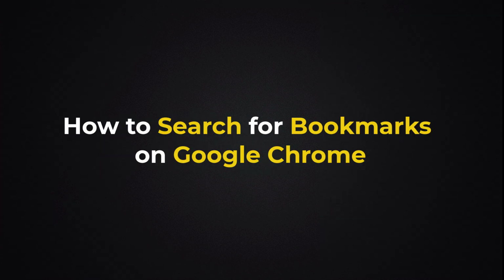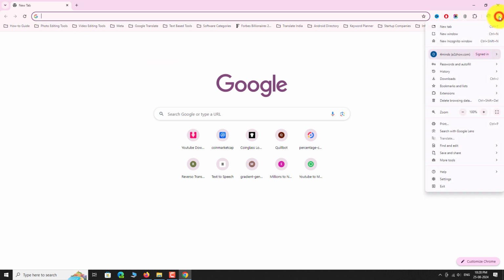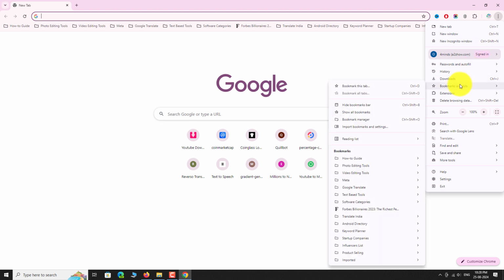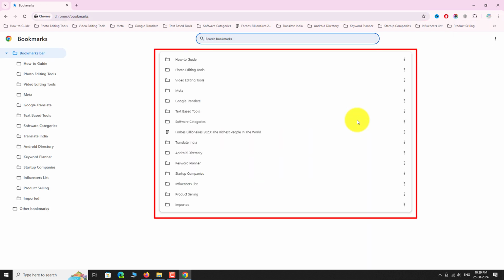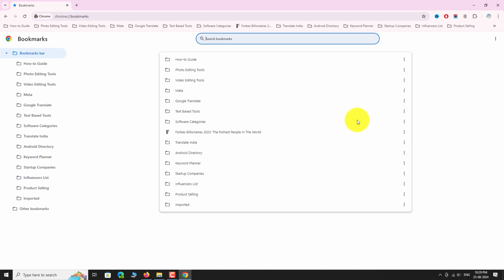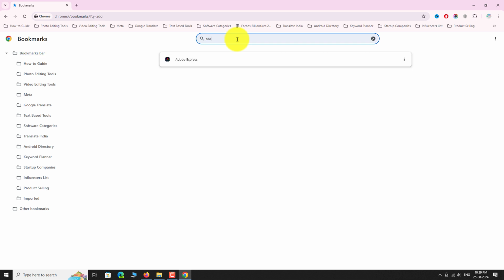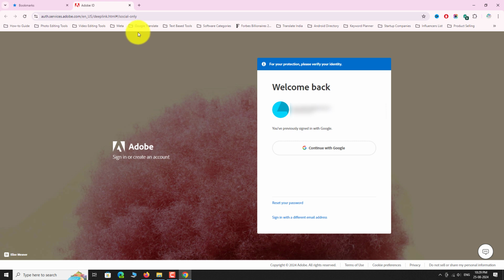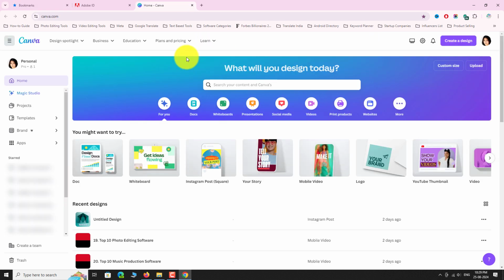How to Search for Bookmarks in Google Chrome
How to Search for Bookmarks on Google Chrome.

0:00 Subscribe to Our Youtube Channel and Press the Bell Icon for Latest Updates
0:05 How to Search for Bookmarks in Google Chrome?
0:08 Open Google Chrome Browser on Your Computer.
0:12 Click on the 3 Dot Icon Located at the Top Right Corner of the Page.
0:18 Hover Your Mouse on “Bookmarks and Lists”.
0:21 Select “Bookmarks Manager” From the Menu.
0:26 As You Can See, We Have Plenty of Bookmarks. Organized in the Form of Folders.
0:32 To Find Specific Bookmarks. We Can Make Use of Search Box at the Top.
0:37 Here, Enter the Name of the Bookmark.
0:40 As You Start Typing, Related Bookmarks Will Be Displayed on Your Screen.
0:45 Double Click on the Bookmark to Open it.
0:50 Similarly, You Can Search for Other Bookmarks.
0:58 This is How You Can Search for Bookmarks on Google Chrome.
1:03 Thank You for Watching.